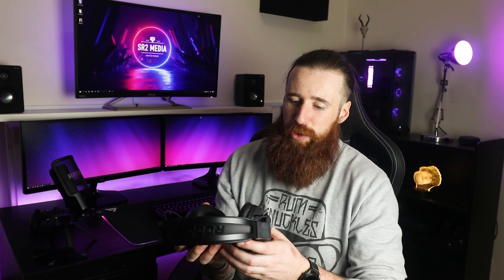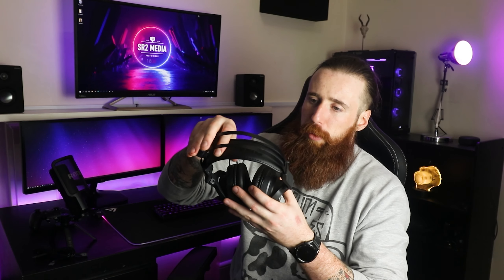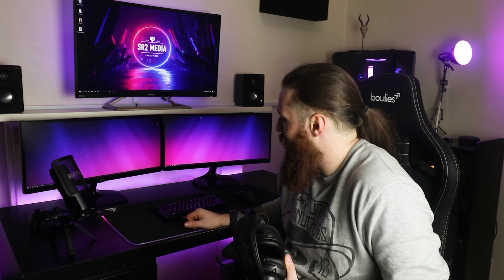The ROCCAT ELO 7.1 Air RGB gaming Headset Review!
Here we have my first look at the ROCCAT ELO 7.1 Air RGB gaming Headset! What a piece of kit. Could it be the best bang for your buck if you're looking for RGB in a headset, with quality sound, and an OK microphone? lol

See link below for purchase. Every little helps me keep making content! :D No matter what you buy on Amazon through those links, also helps me out. not just the headset, wink wink lol ;

Wireless version in the video

Slightly cheaper wired version

Peace x